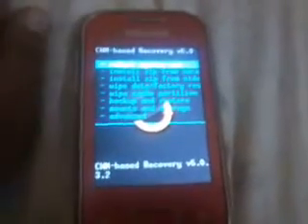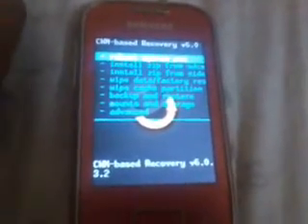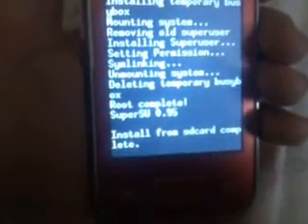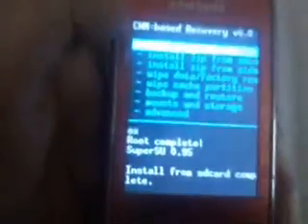How to root galaxy pocket plus GT-S5301.mp4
Hi guys this is not full method

Read this

Samsung galaxy pocket plus GT-S5301 forums